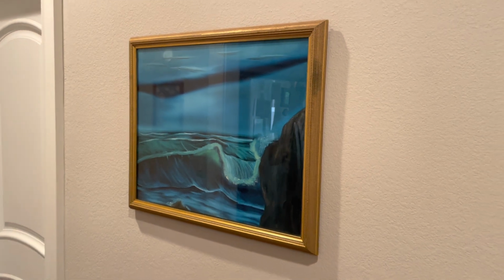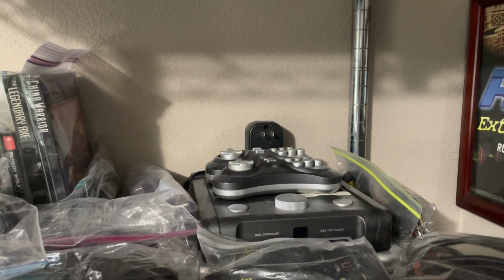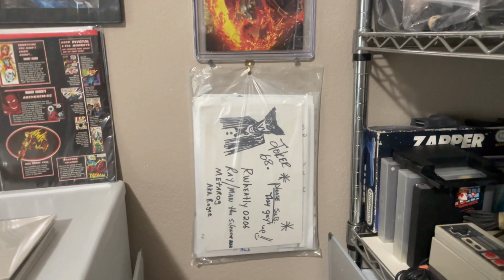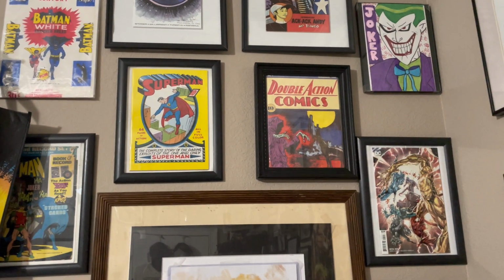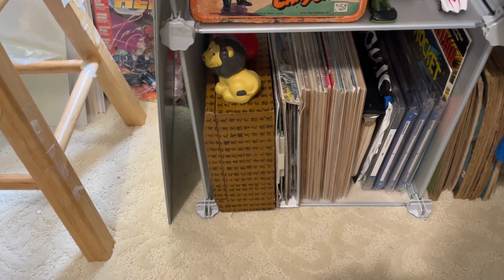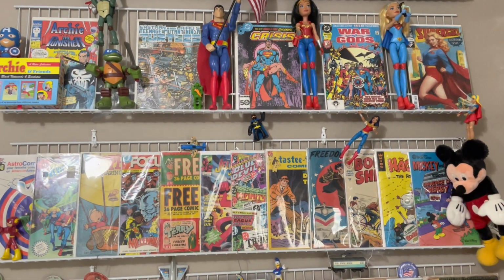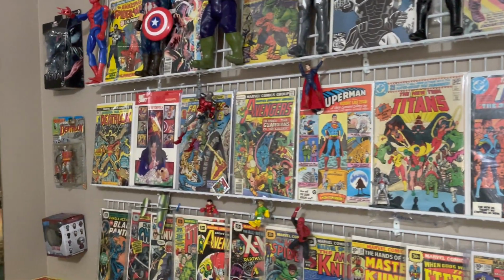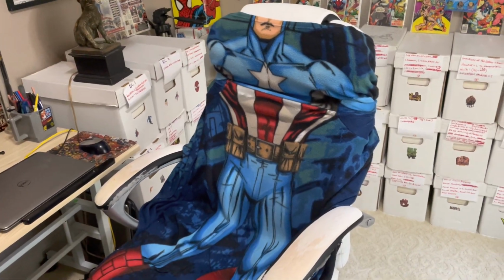2022 Metacave of Gratitude Comic Book Room Tour! 45+ Year Collection of Comic Books & Video Games.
In this vid I take you along for the official tour of my comic/pop culture room.

*I forgot to mention my DC comic boxes during the tour but they are right below the Cap poster and under the monkey lamp.

Thank you comic community for all your support and generosity throughout the years. This room would not be possible were it not for the motivation and gratitude of all my supporters.

It is called the Metacave of Gratitude as named by DS Comics and Jay Dee during the naming contest several years ago.

I’ll be on Gary B the Casual Comic Guy’s channel on Friday evening.

I’ll be on Comic Mag Musings channel this Sunday for the Deathlok retrospective.